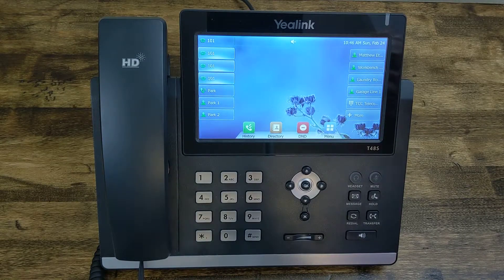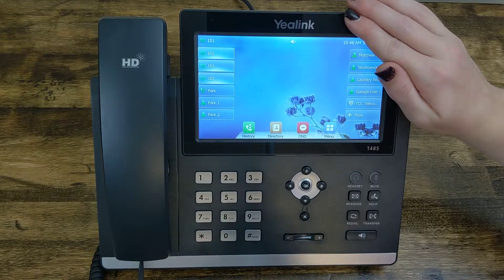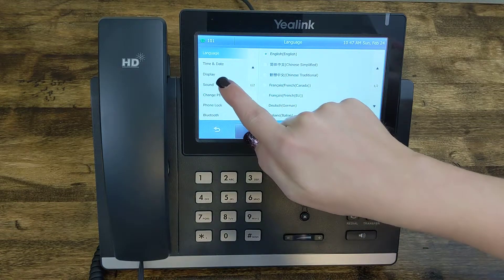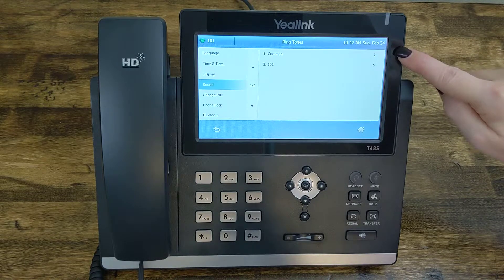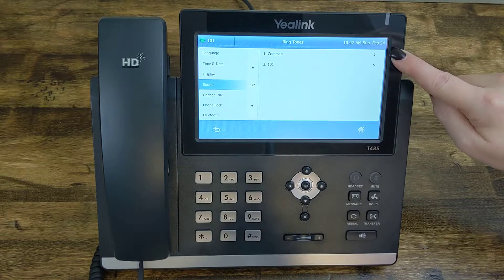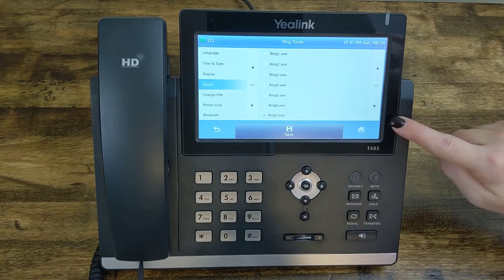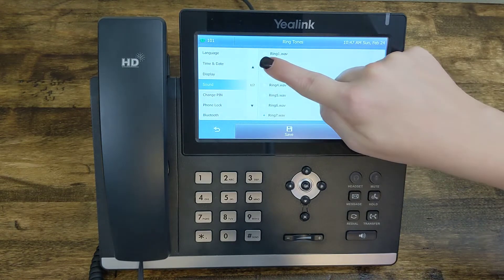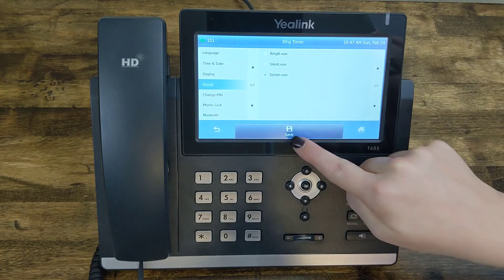Quick Tip Tuesday: Yealink T48s Ringtone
How to change the ringtone on your Star2Star Yealink T48s phone.